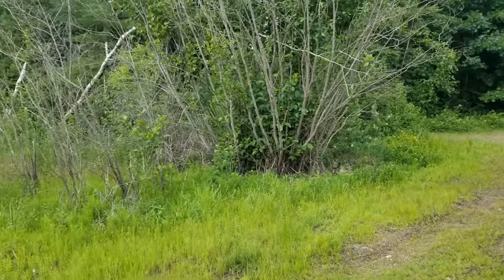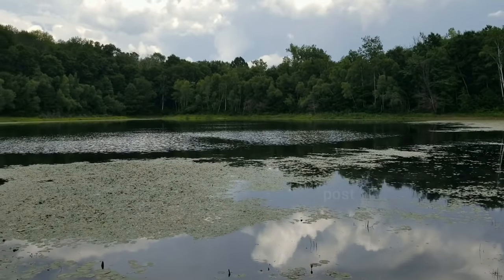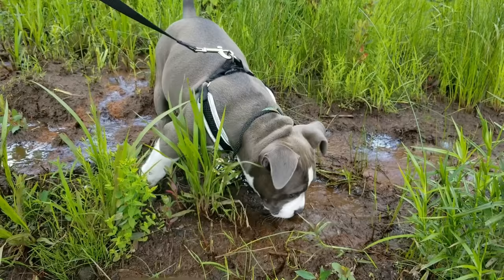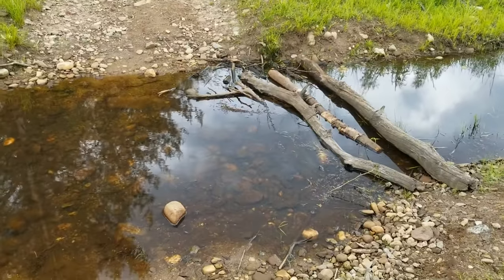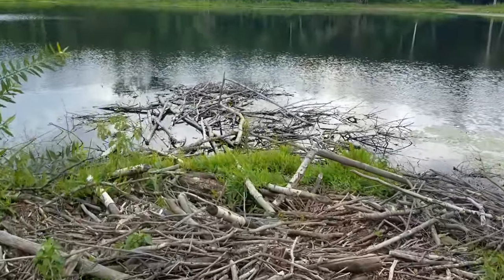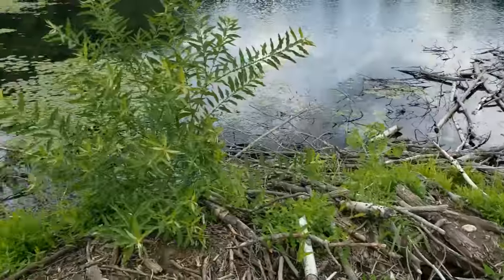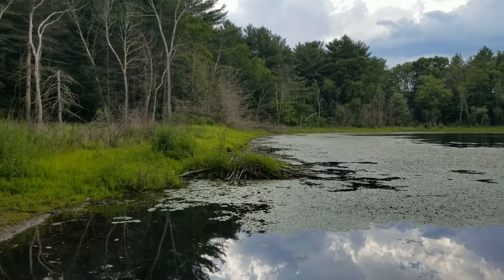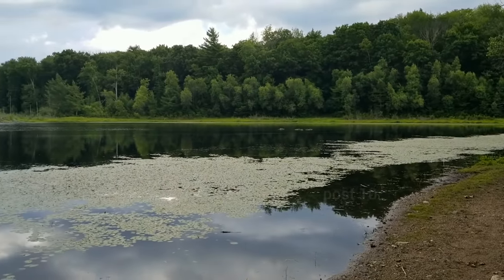The Beaver Pond